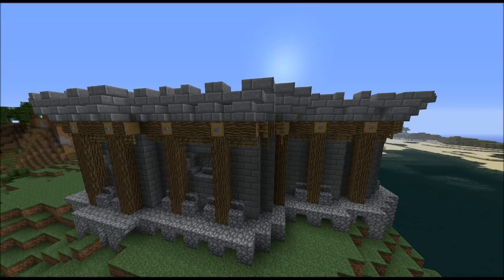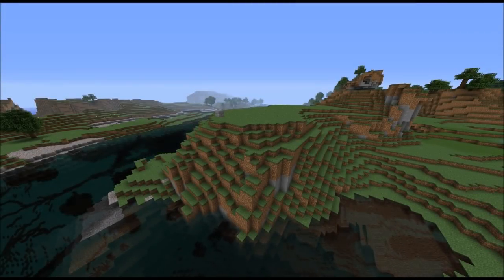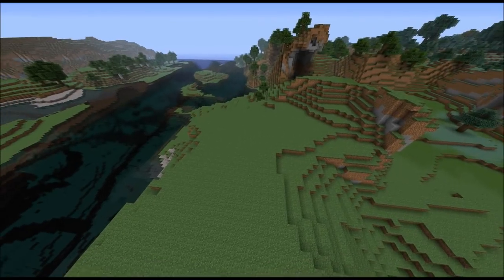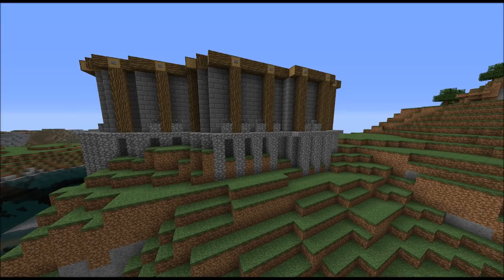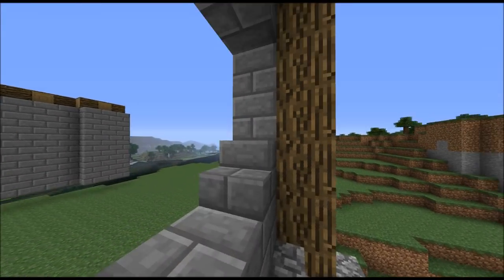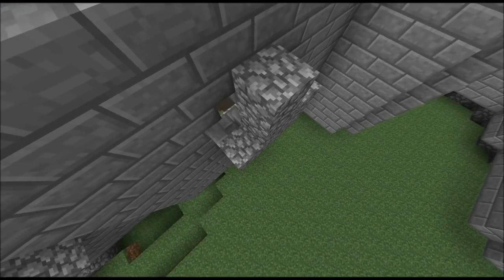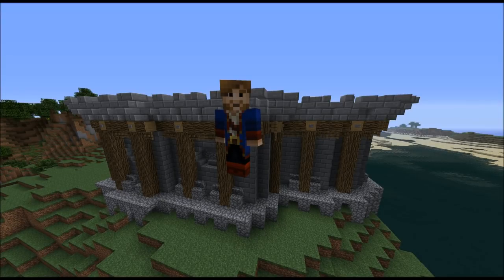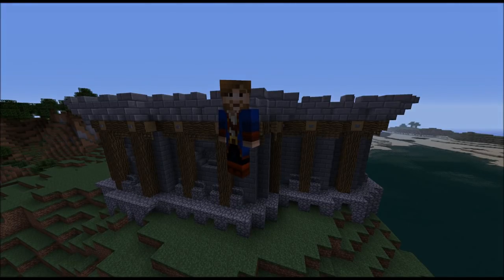Minecraft Castle Tutorial: Walls (Part 1) by Madnes64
The first part of my castle tutorial: How to build the walls.

No bloopers...I guess I simply was too good this this time... :P

If you have suggestions on what to do the next tutorial about, post them in the comments :)

Music: "Beginnings", "So It Beginns". "Childhood Memories Of Winter Revisited" and "Defiant" - Rick Clarke
Music from Music4yourvids.co.uk